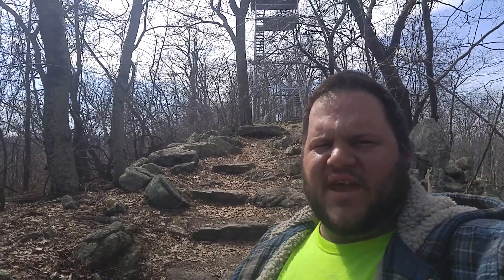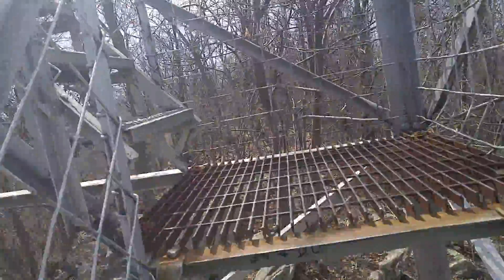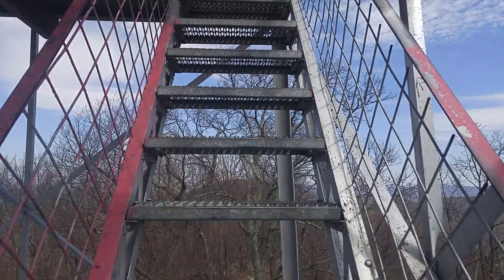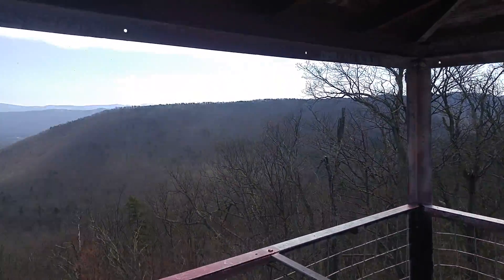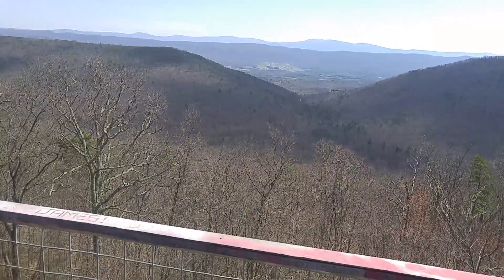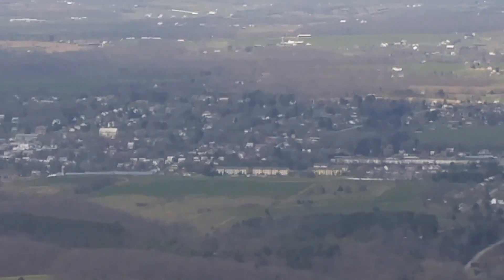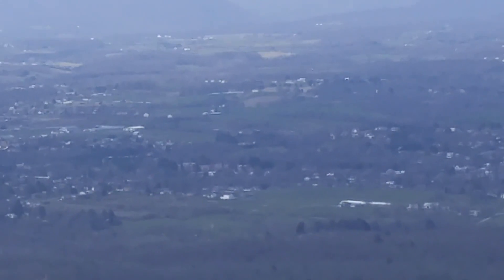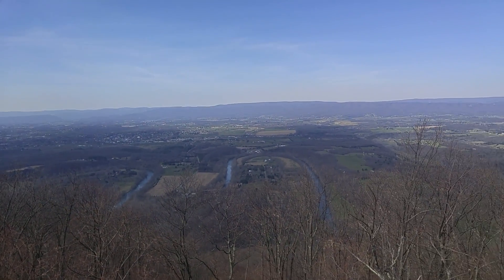At the Woodstock Tower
Explain what you see from the Woodstock Tower